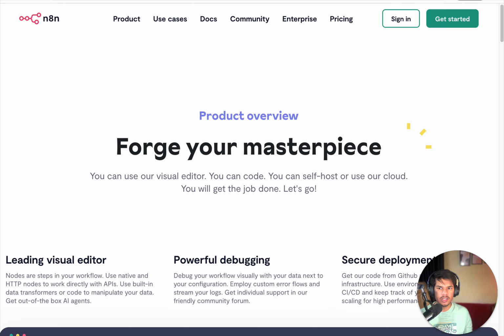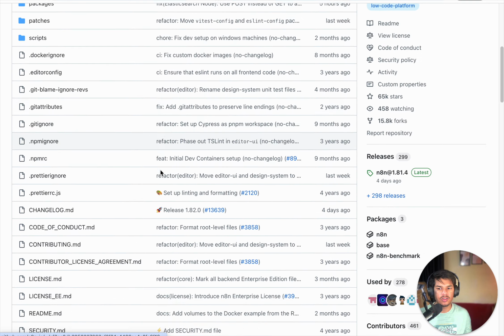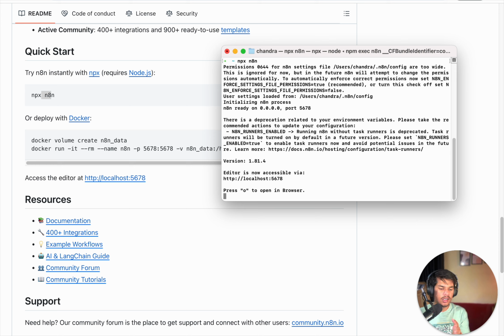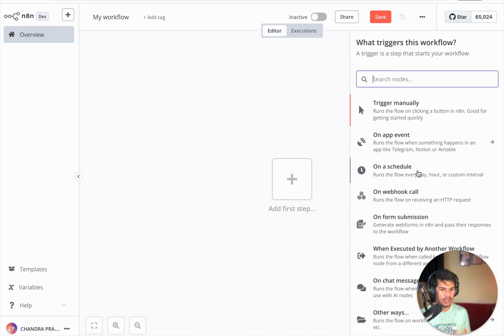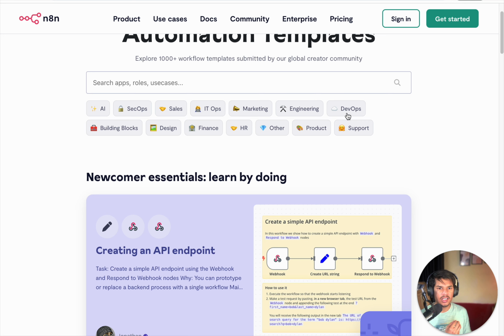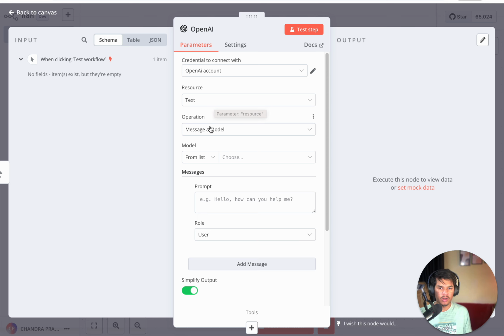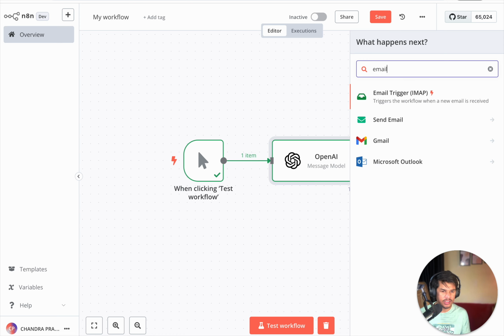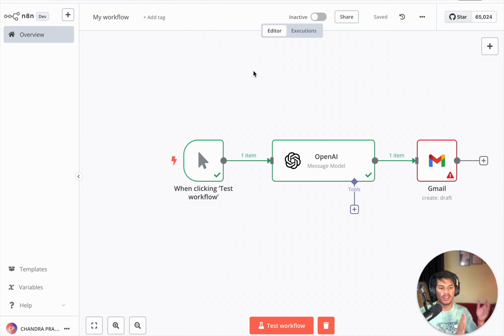How to Install n8n Locally for FREE (Step-by-Step Guide) | n8n Tutorial for Beginners PART - 2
🚀 Want to automate tasks for FREE? Learn how to **install n8n on your local machine** in under 10 minutes! Perfect for beginners, this tutorial walks you through:
✅ Step 1: Installing Node.js (with download link!)
✅ Step 2: Running n8n using NPX (no complex setup!)
✅ Step 3: Creating your first workflow (practice with a simple example!)

No cloud costs, no coding—just pure automation power! 🛠️

📌 *Things I coved in this video:*
 Why run n8n locally?
Installing Node.js (Windows/Mac)
 Run n8n with NPX command
Build your first workflow (send a Slack message automatically)
 More on n8n